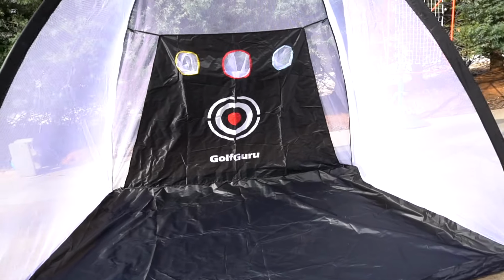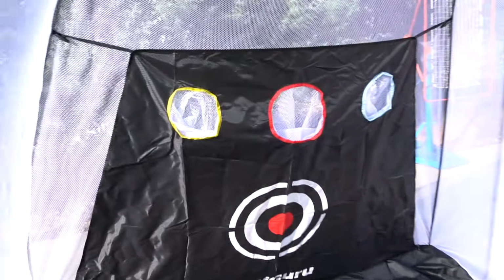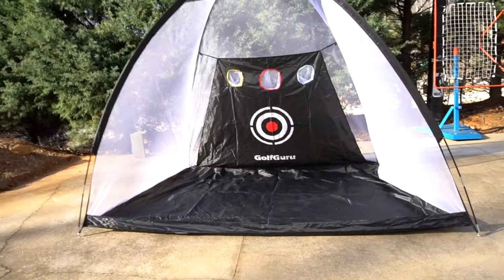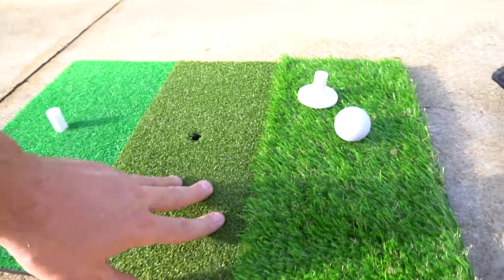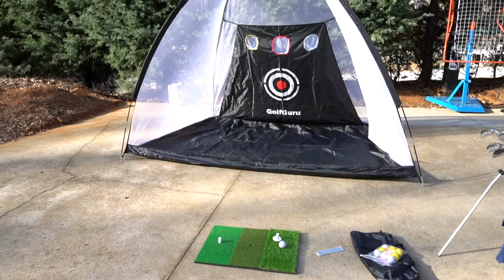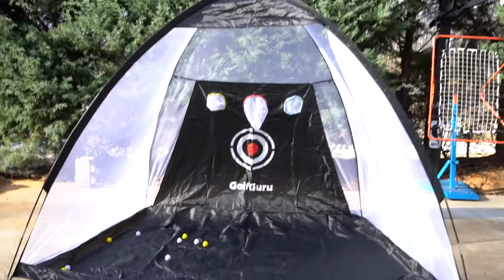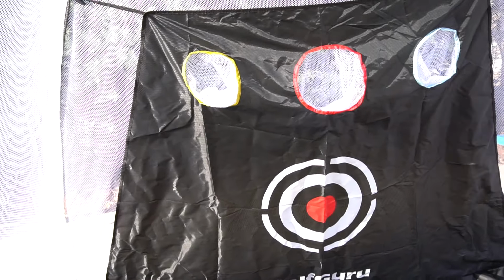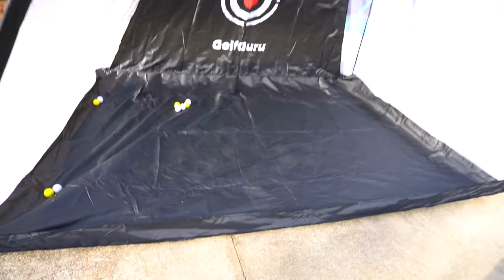Golf Hitting Net works so good and is a lot of fun!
Product Review of: Golf Net, 10x7ft All in 1 Golf Practice Net with XL Tri-Turf Golf Mat, Impact Target, 10 Golf Balls, 7 Golf Tees, 2 Rubber Golf Tees, Carry Bag, Golf Net for Backyard Driving Chipping Indoor

Please note that I only promote products and services that I personally believe in and have used myself. However, you should always do your own research and due diligence before making any purchasing decisions.

Thank you for supporting my work and allowing me to continue providing helpful content.